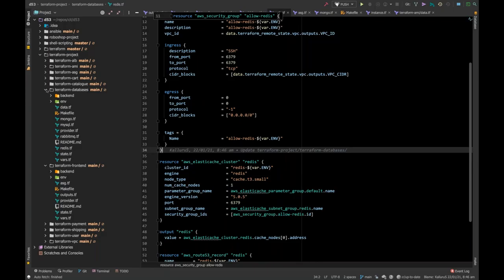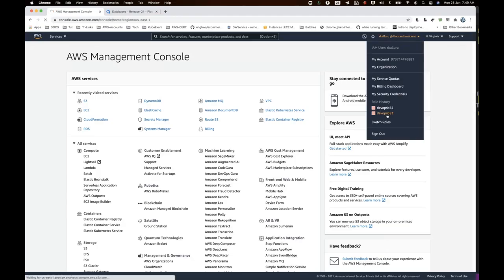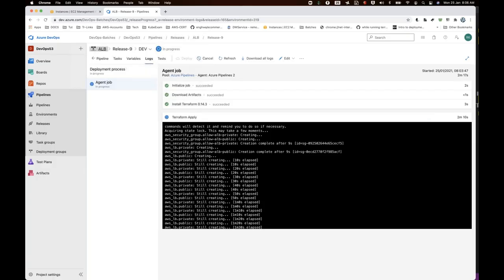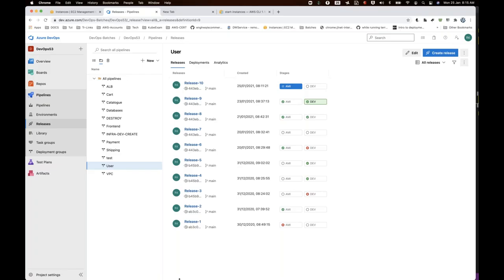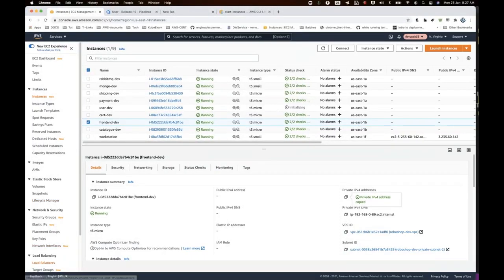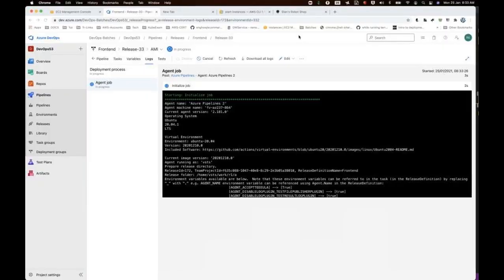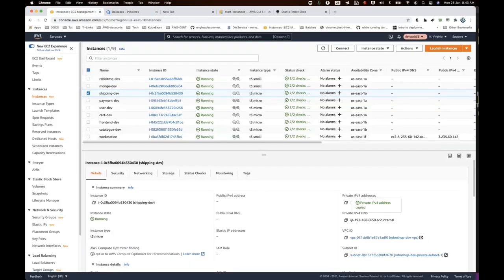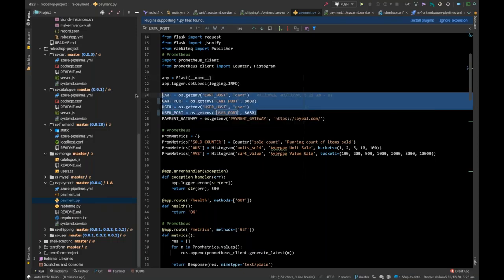DevOps SESSION 43 HD